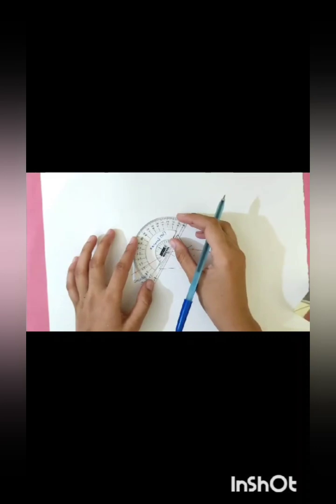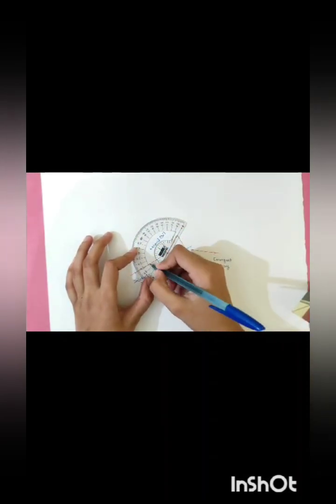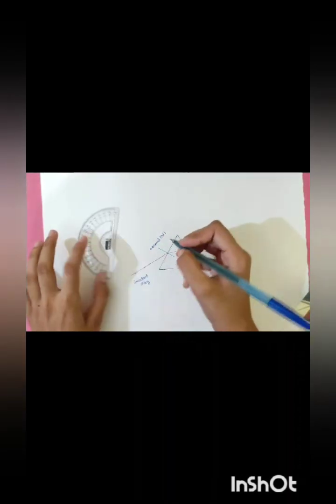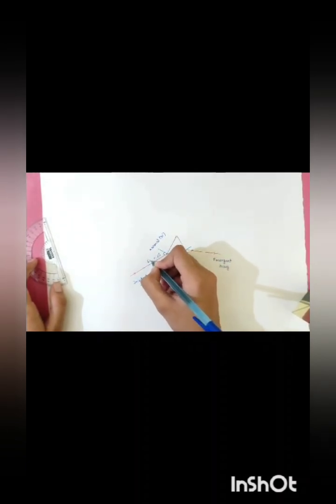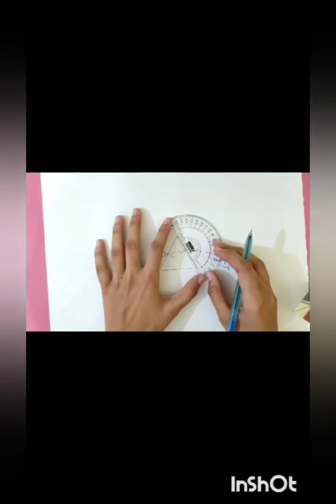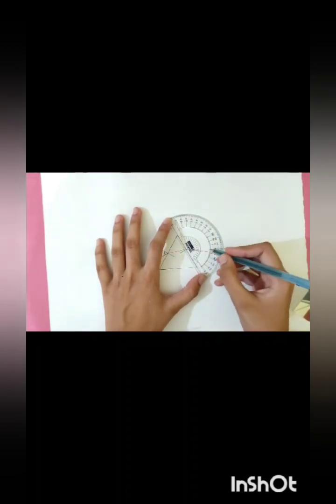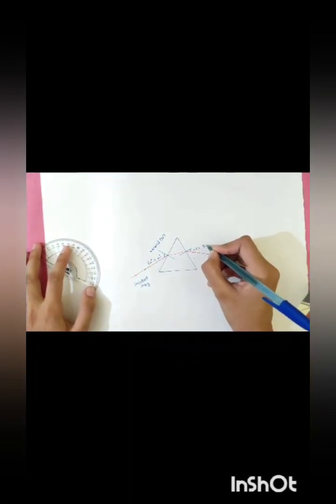Science practical by V.I.S. students